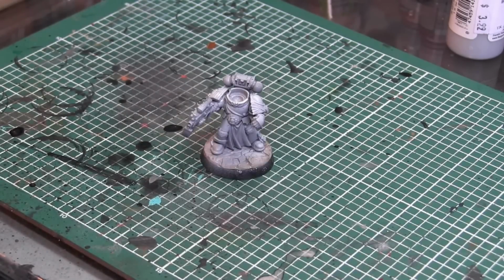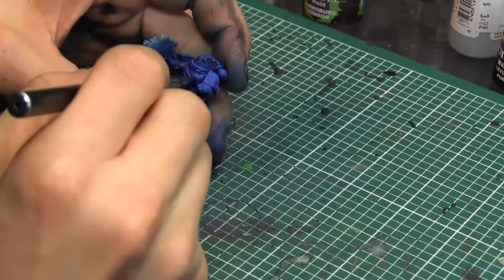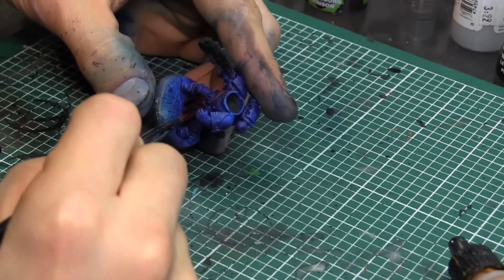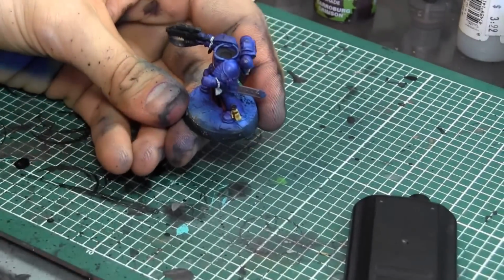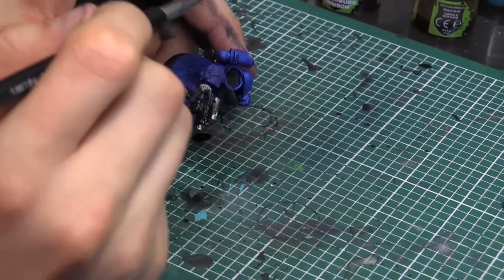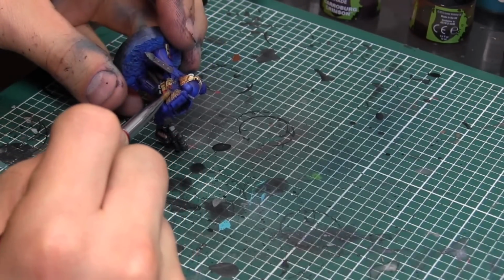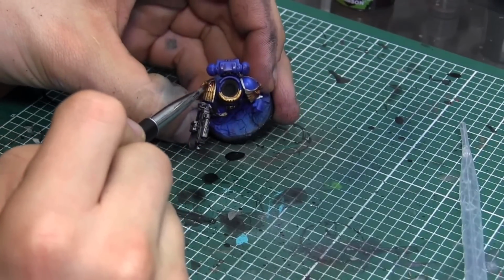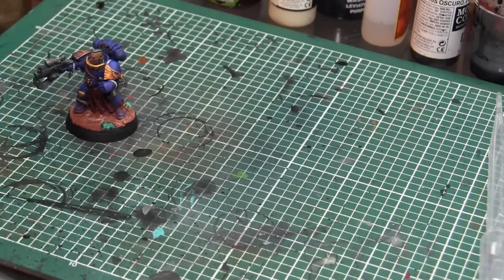Cold Painting Tutorial - Ultramarines Sternguard